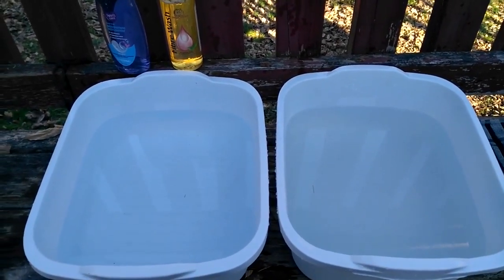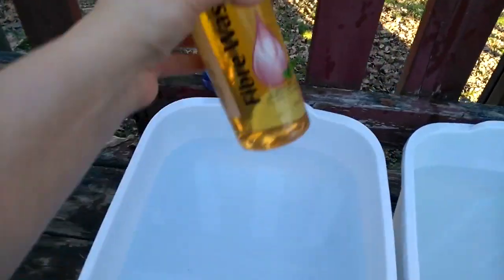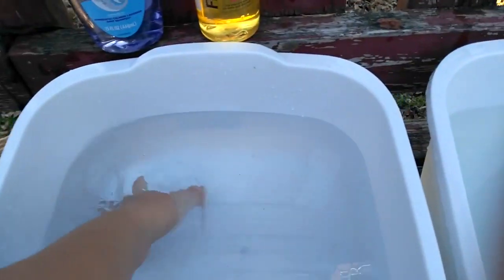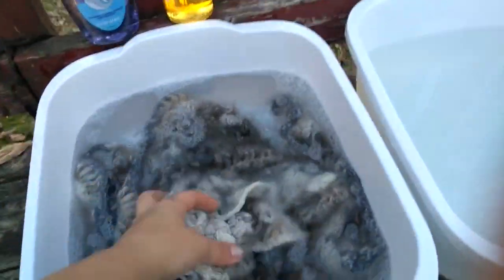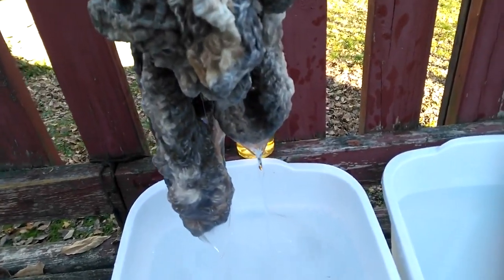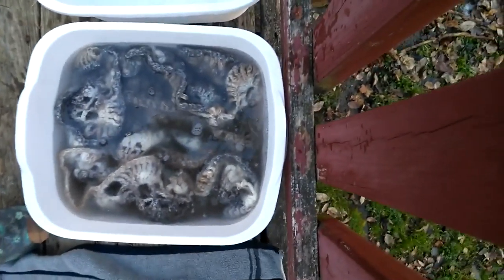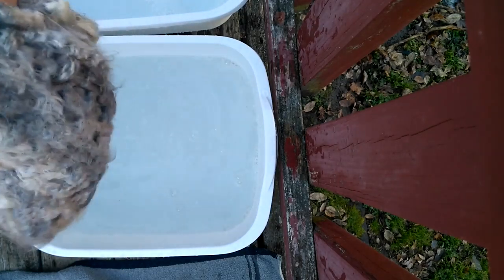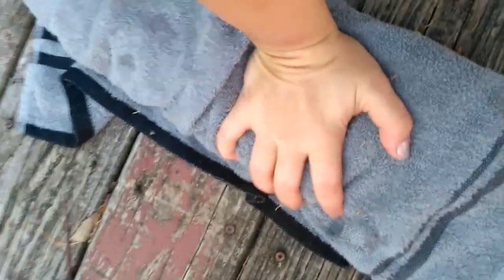A quick demo on how to wash your finished angora rabbit yarn items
A quick demo on how to wash your angora/wool crochet wear 🙂 I hope it helps!
A word of caution.. MOST laundry soaps are not made for animal fibers and WILL damage them. They have enzymes in them that are meant to break down stains (aka proteins=animal fibers). The PH can also be out of range and can cause further damage.
The baby shampoo is gentle, hypoallergenic, neutral ph, safe for an infants delicate hair and skin. Works great for hand washing finished wool items in a pinch. The best choice is always going to be a soap that specifically says it is for wool.